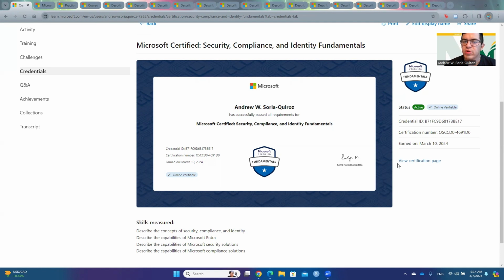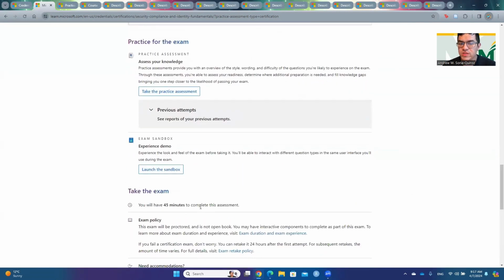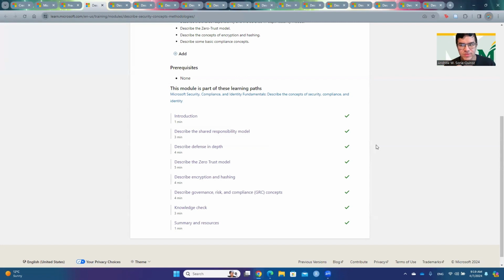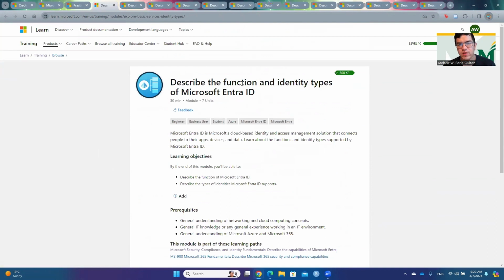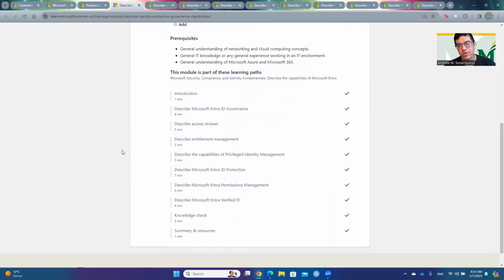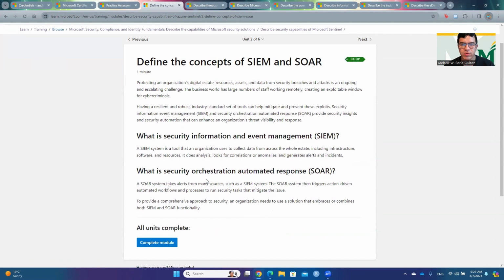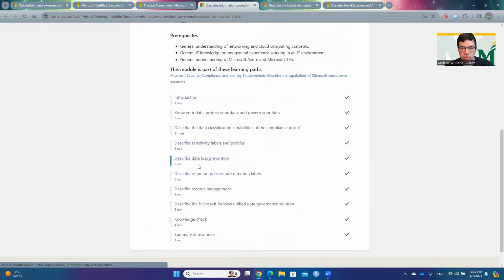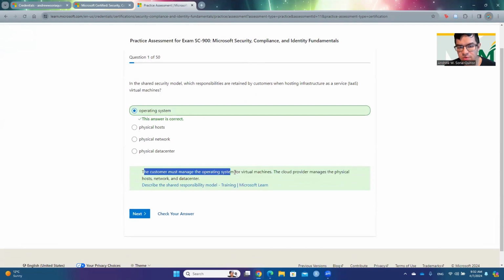SC-900 Exam Microsoft Security, Compliance, and Identity Fundamentals Certification Tips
In this video, we will go through the Microsoft Security, Compliance, and Identity Fundamentals certification and the SC-900 exam by Microsoft required to earn this certification
All content is property of Microsoft
Chapters:
0:00 Introduction
0:56 The SC-900 exam and general tips
4:30 Main Materials
16:50 Practice Assessment